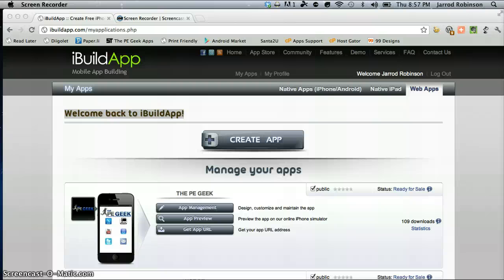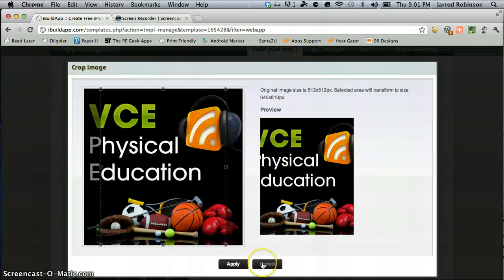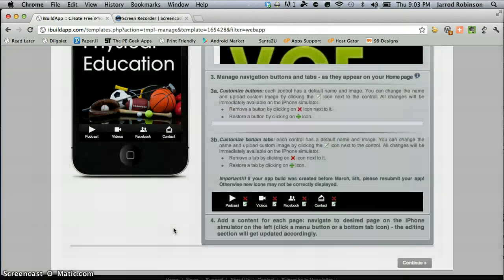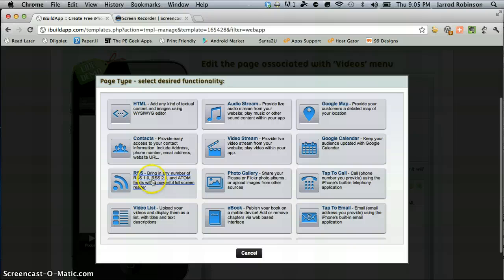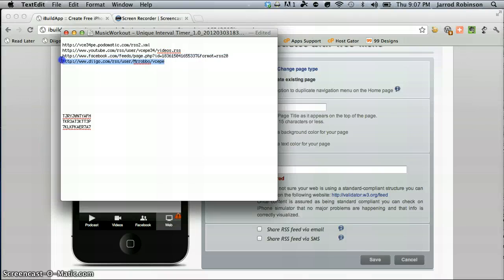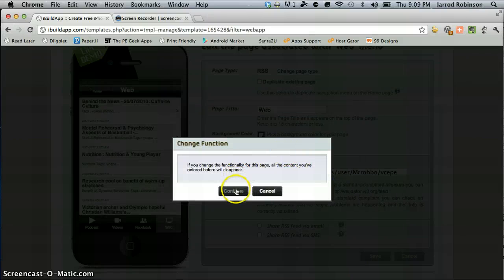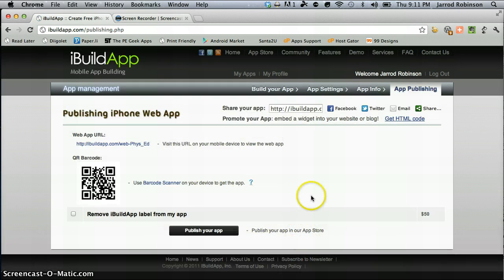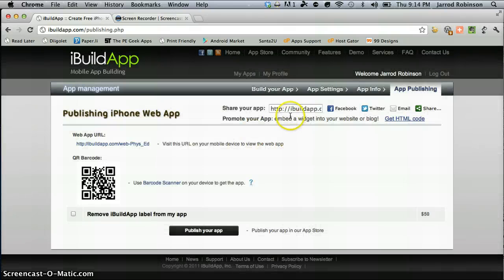Make a Free Web App In Minutes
Learn how to make a free web app in minutes. In this example we build an app for a senior class to assist with mobile learning